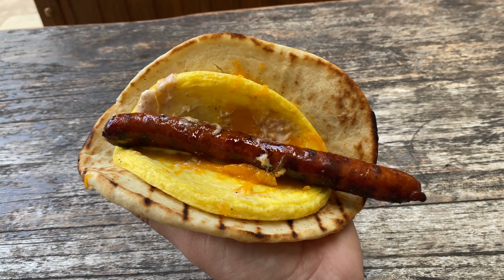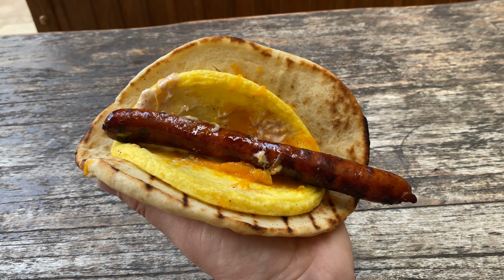Finally Reviewing the Ronto Morning Wrap in Star Wars: Galaxy's Edge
We are huge fans of the Ronto Wrap from Ronto Roasters at Star Wars: Galaxy's Edge, but we've never officially review the breakfast version of the sandwich but that ends today! Check out whether or not it's a good choice for eating breakfast at Disney's Hollywood Studios.